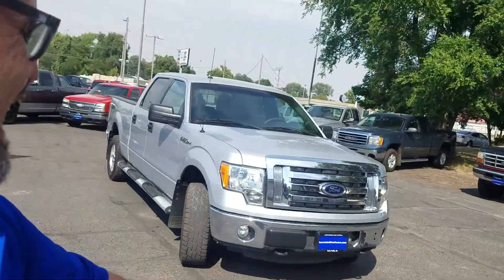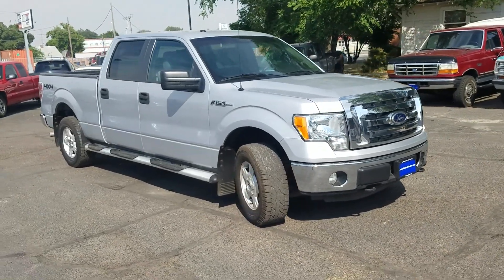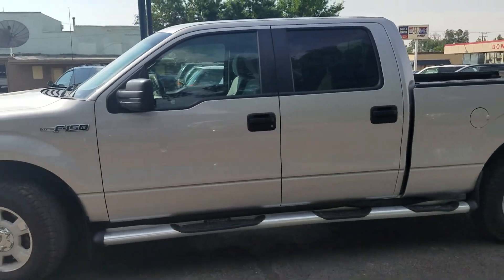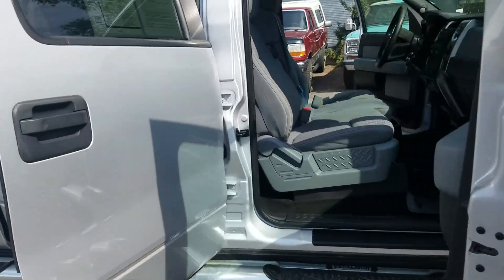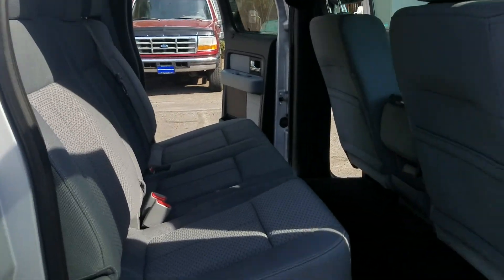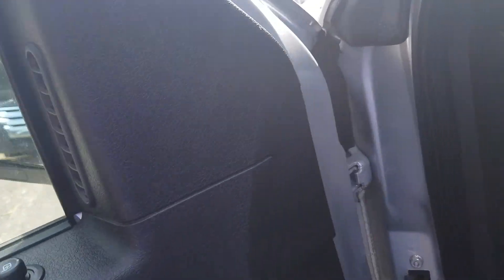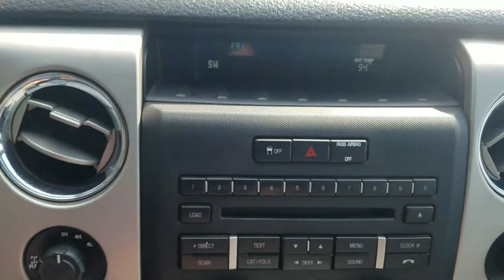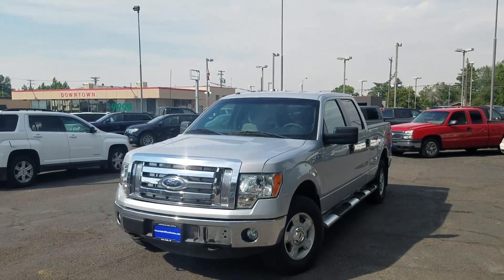2012 Ford F150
Good Looking Ford F150 / Inspected by a Certified Technician / Very Clean Inside and Out / Fun To Drive / Looks Good / Drives Even Better / 4x4 for the Rugged Idaho/Nevada Winters / 5.0 Liter / Wheel to Wheel Running Boards / Lot''''s of Eyeball on this one / Back Up Sensors / Rare 6 1/2 Foot Bed / Please Call/Text John 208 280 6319 / Financing Available for ALL Types of Credit